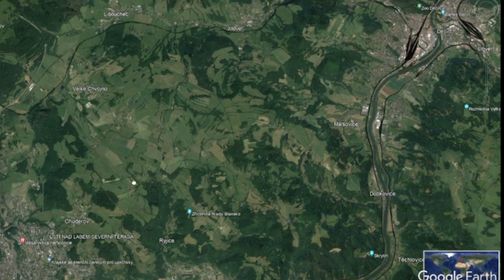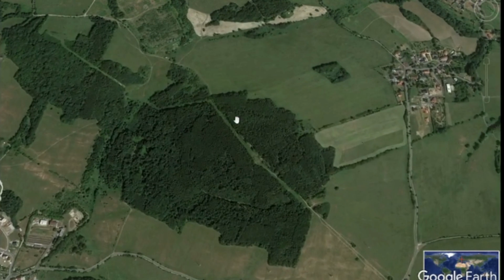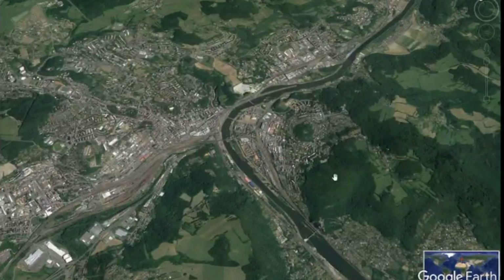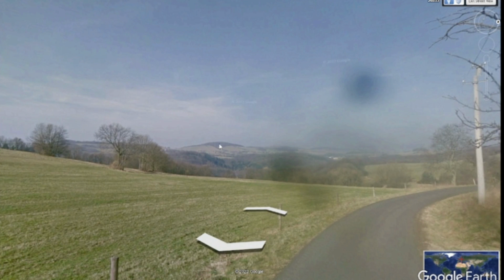DayZ Locations In REAL LIFE!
Join me in exploring DayZ Chernarus in real life, comparing the real life counterparts to the developer built areas, from Tisy to Green Mountain, to Severograd and Vybor!